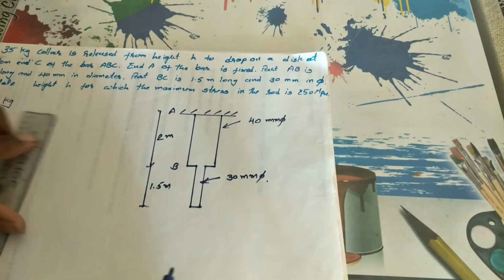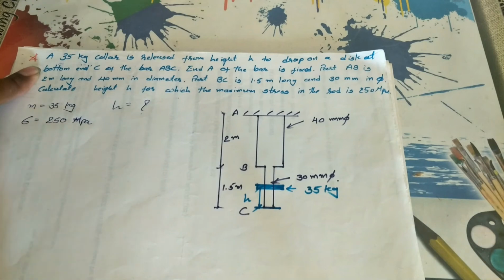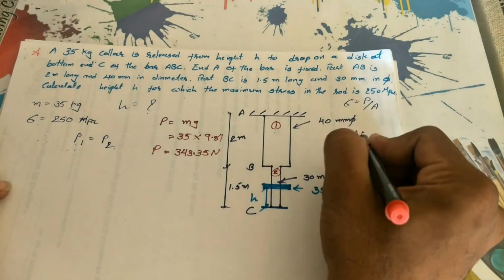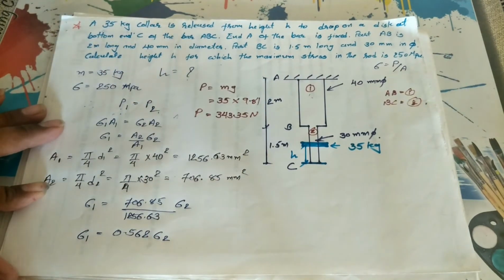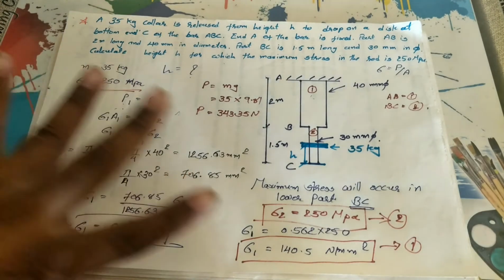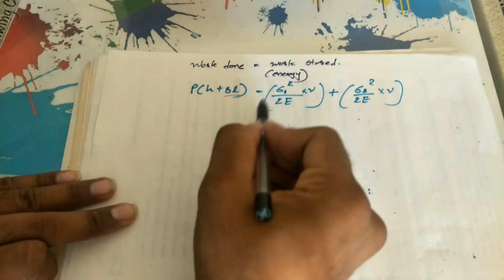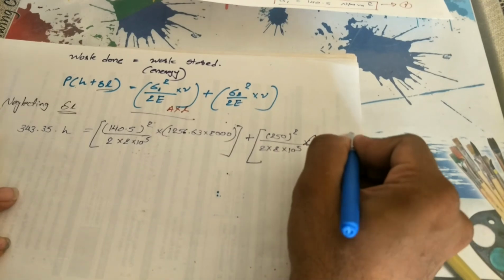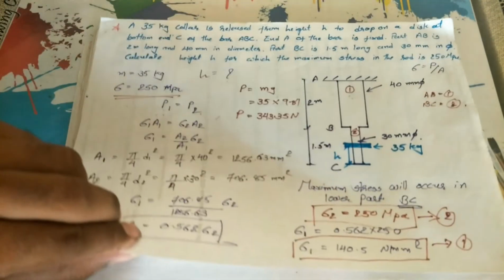Strain Energy - Numerical 1